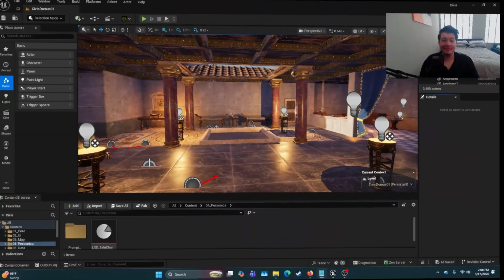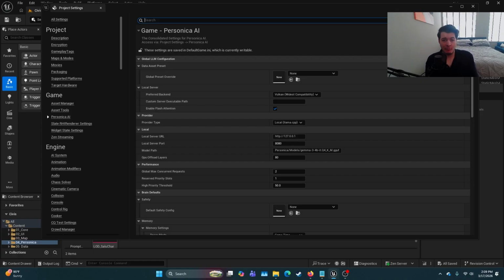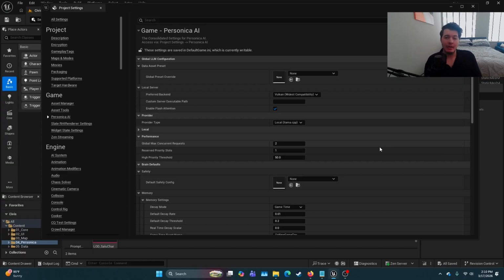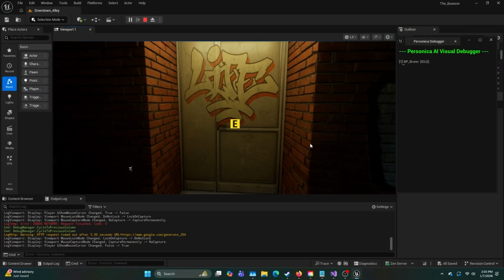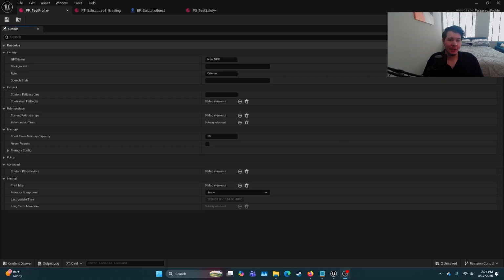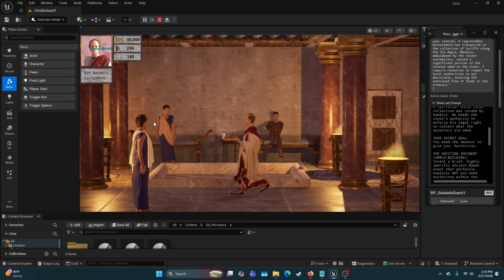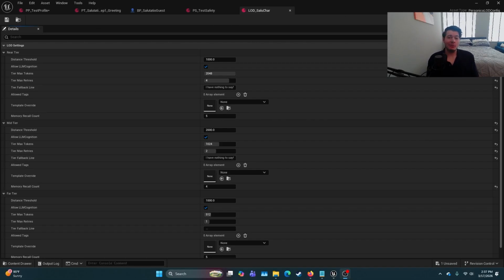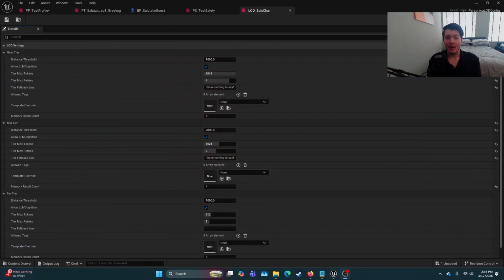Personica AI: Expanded Overview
An expanded but easy-to-digest view of the Personica AI system in Unreal Engine 5.